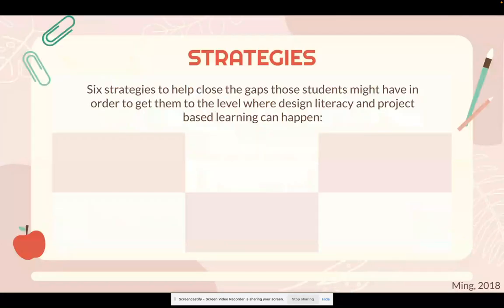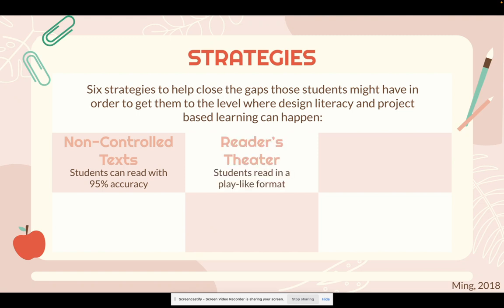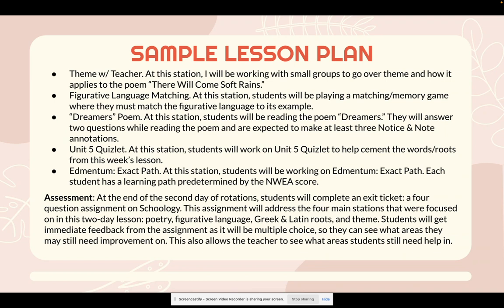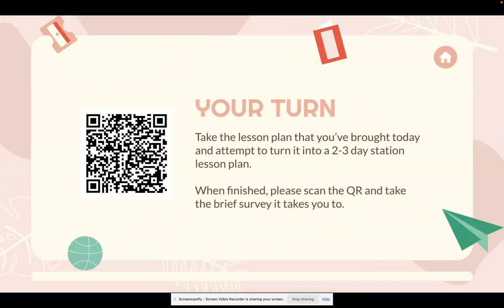LIT5243: Module 4 Application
American College of Education, 2023.